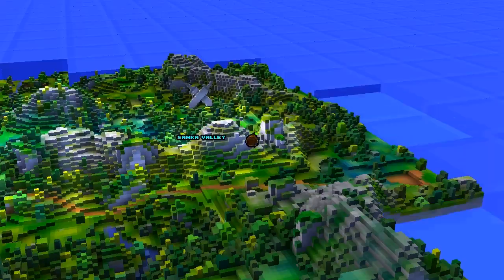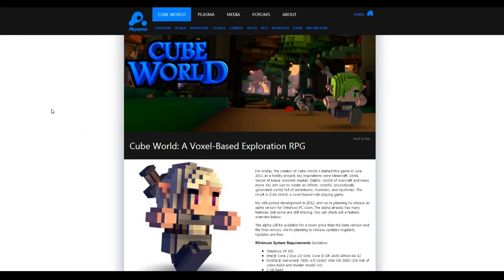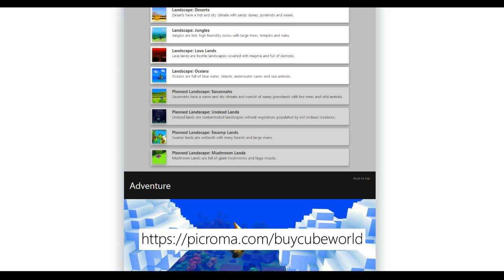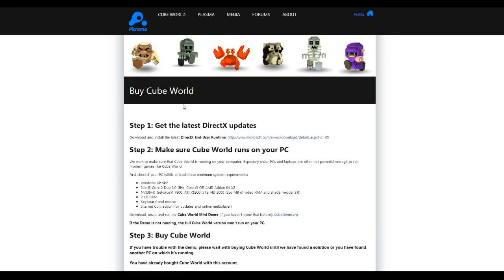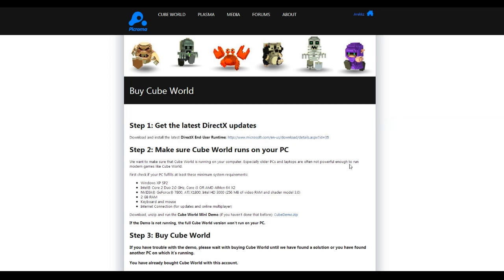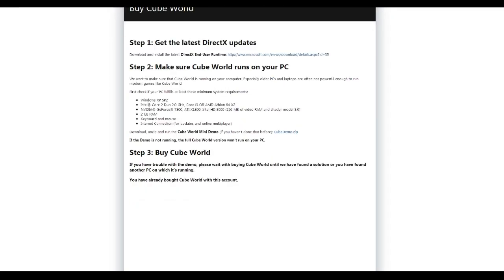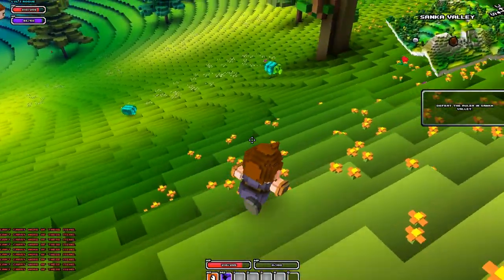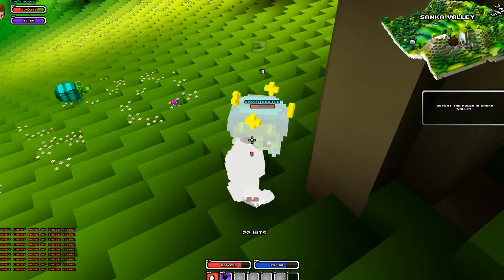Cube World Tutorial Part 1: Installation Guide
Please show support by liking, sharing or commenting. It really helps thanks in advance :].